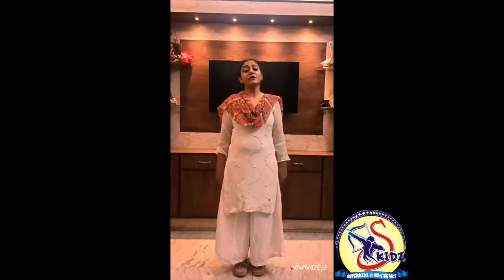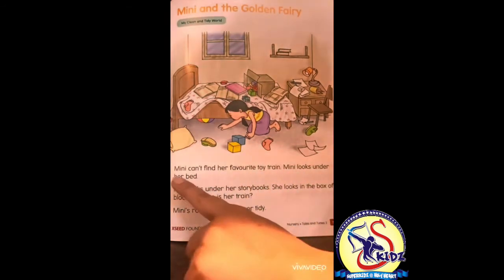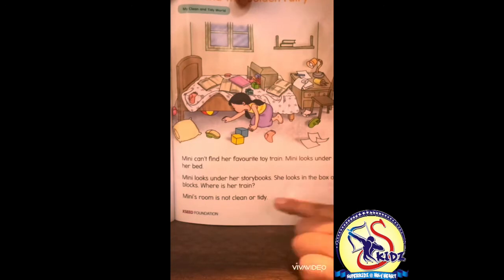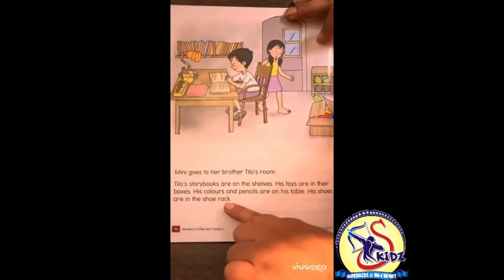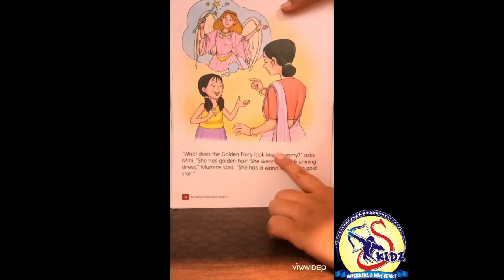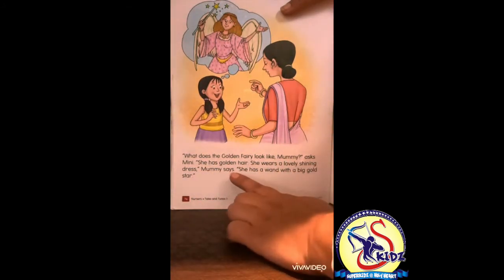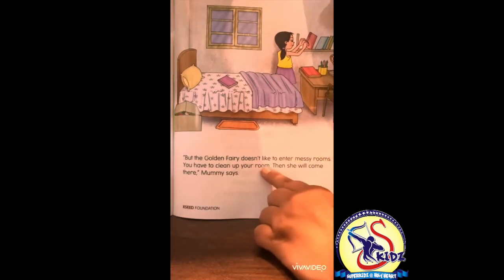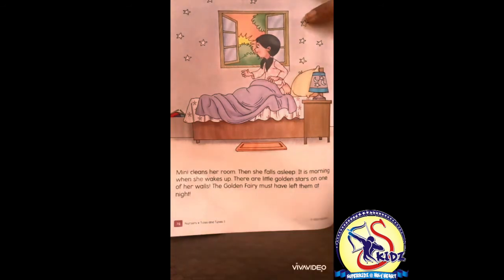Mini and the Golden Fairy|Nursery Tales and Tunes|Superkidz @ Holy Heart